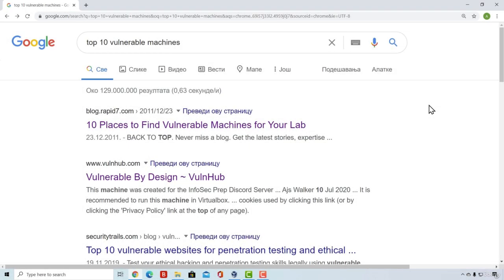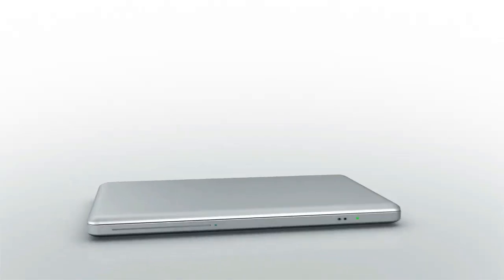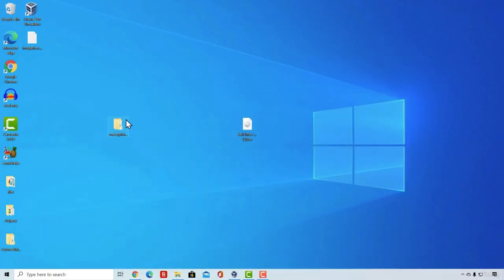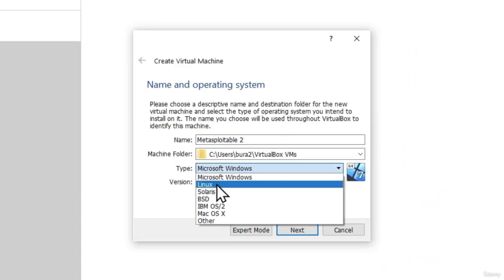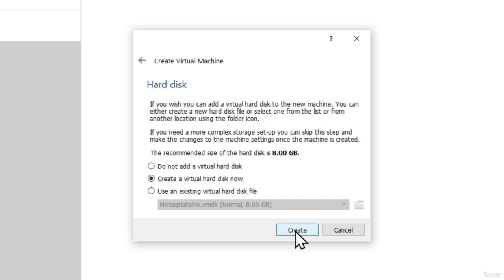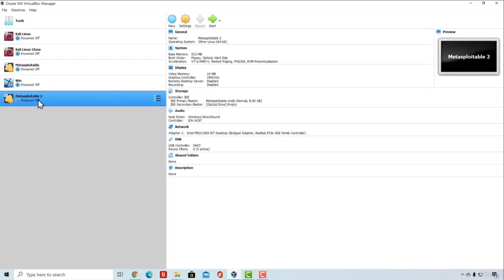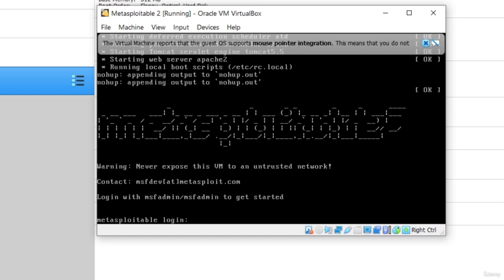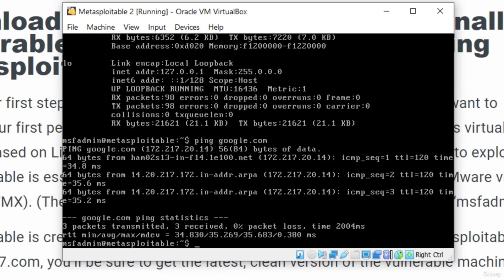Installing Vulnerable Virtual Machine 🕵🏼 Scanning 4.3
Resources  For EachTool We Will Use(Attacks/Exploits Are Not Listed):

 Decryption key for Mega link - SVy3plBr4DzTQEeaOgbCxw
For Scanning:

References For Certain Lectures:
1) Downloading Virtual Box & Kali Linux Lecture:

LS=1631875
7) Coding a Portscanner in Python 3: